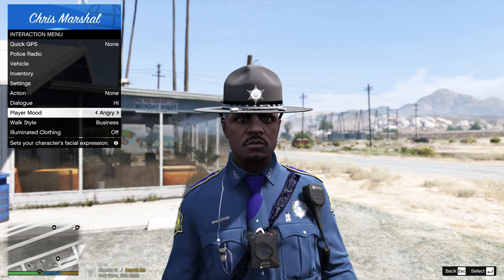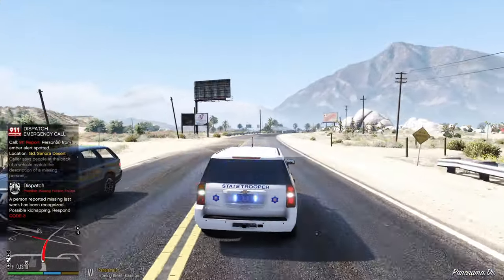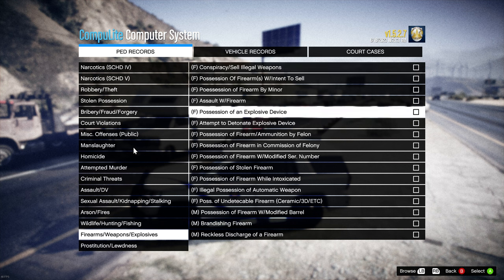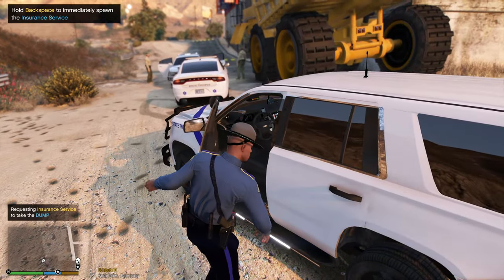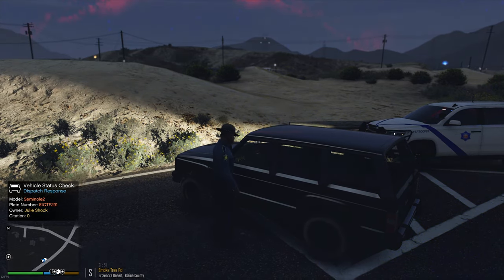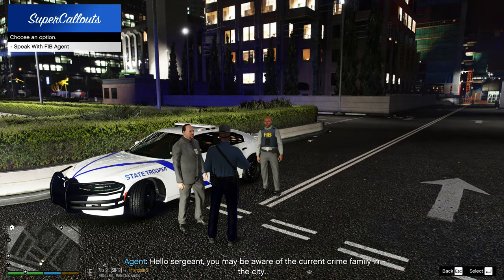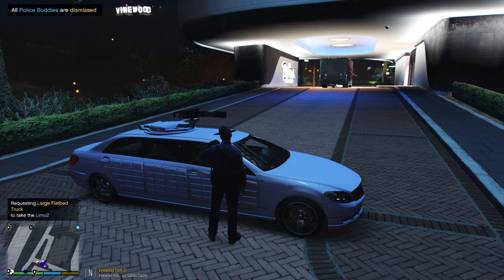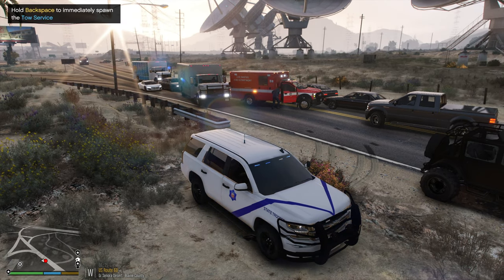Playing GTA 5 As An Arkansas State Trooper | LSPDFR Patrol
This is an old video on the channel that I never released